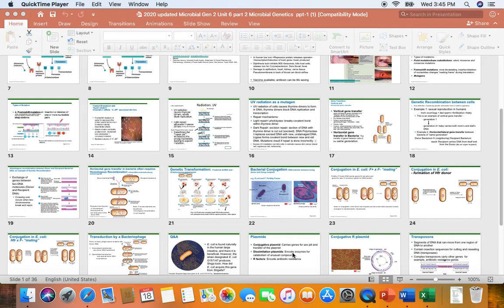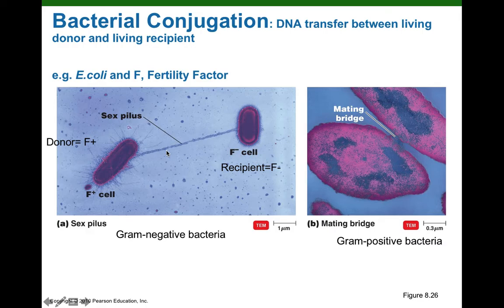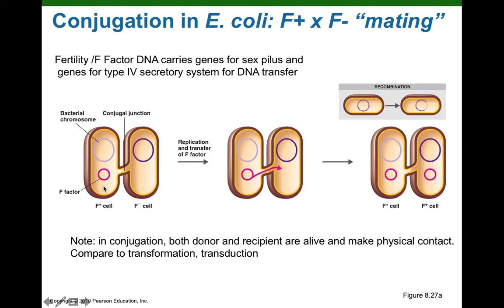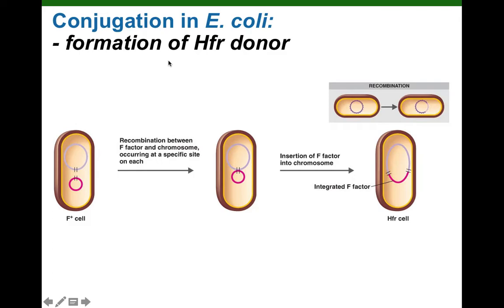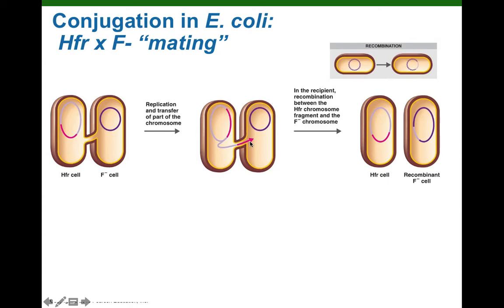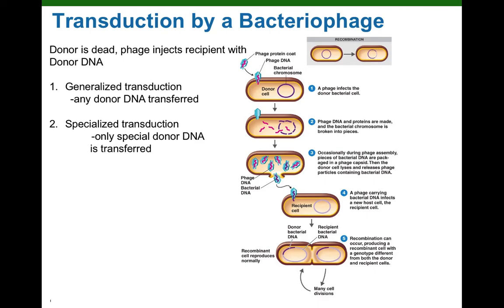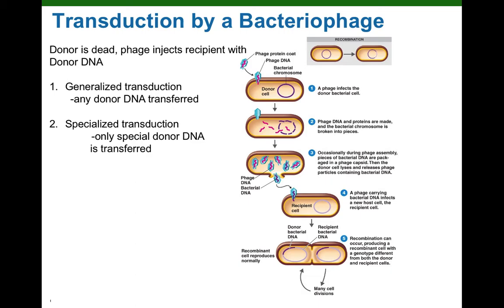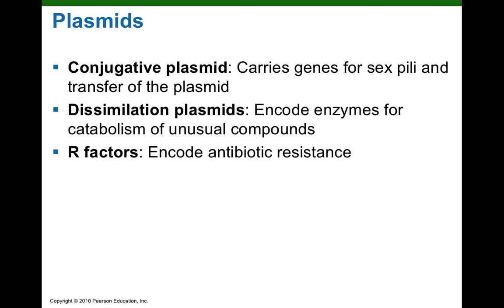Conjugation and Transduction in Bacteria movie 3 18 2020